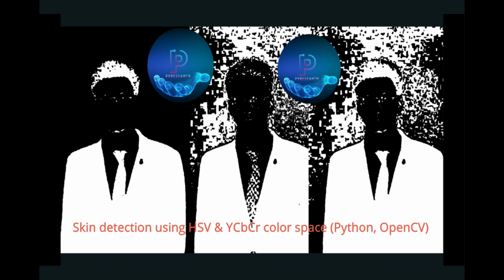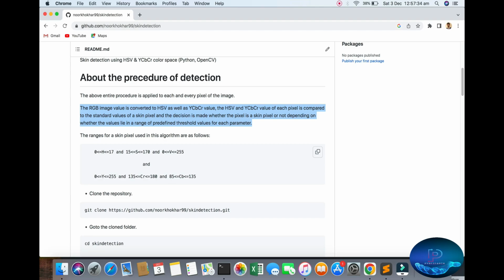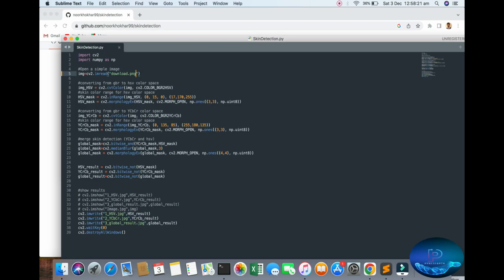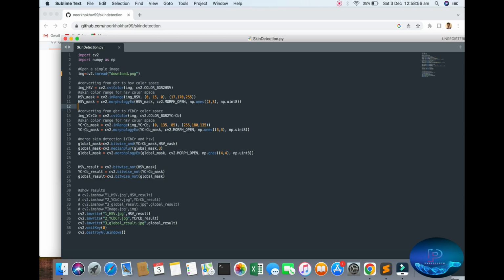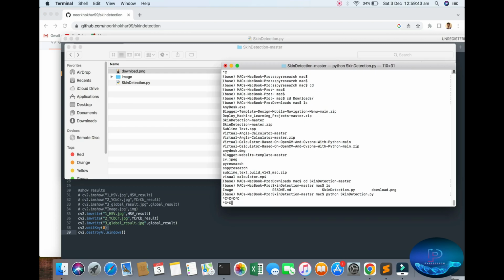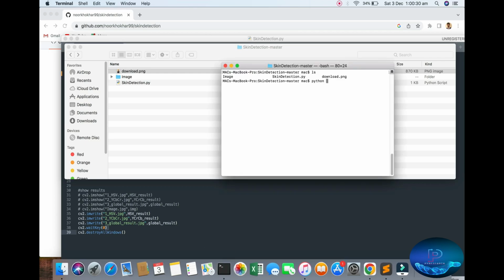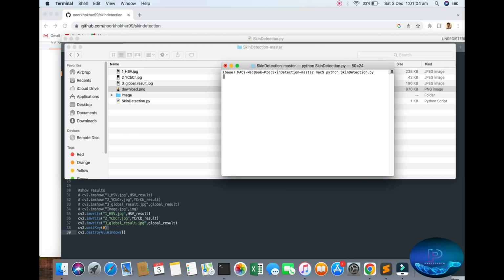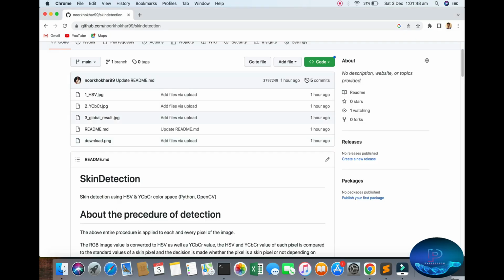Tutorial: Skin Detection in Images and video with Python and OpenCV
This tutorial comes to you from pyresearch.  In this tutorial, I'll show you how to detect skin in video and images using Python and OpenCV.

Skin detection using HSV & YCbCr color space (Python, OpenCV)

The above entire procedure is applied to each and every pixel of the image.

The RGB image value is converted to HSV as well as YCbCr value, the HSV and YCbCr value of each pixel is compared to the standard values of a skin pixel and the decision is made whether the pixel is a skin pixel or not depending on whether the values lie in a range of predefined threshold values for each parameter.

Installing Important Library

Install OpenCV library by fired following command. Remember that you don’t need to install NumPy it will installed by default with OpenCV